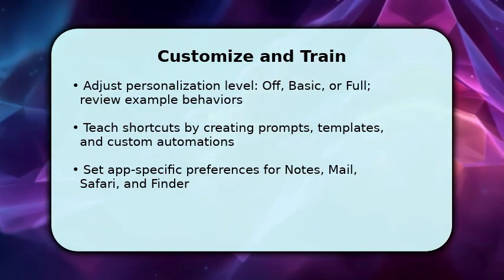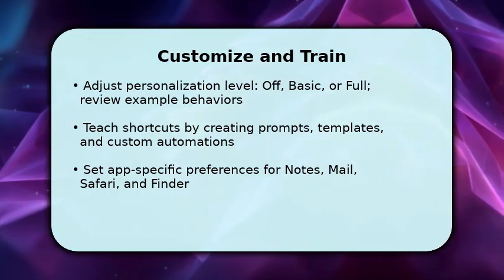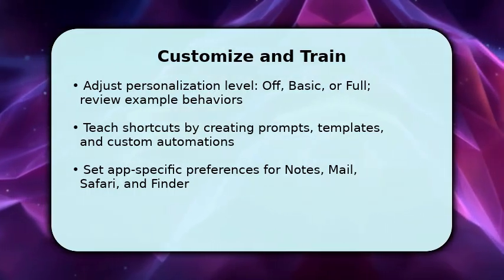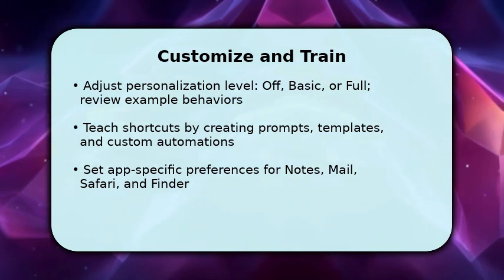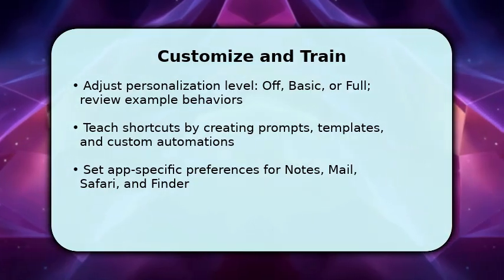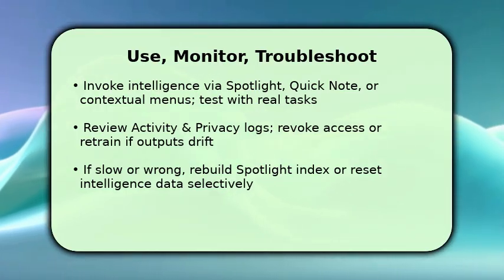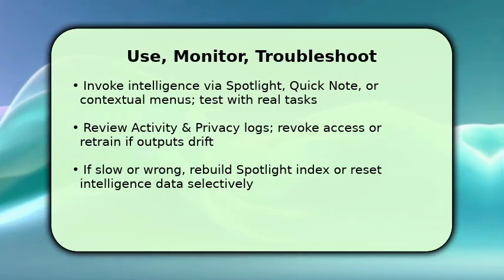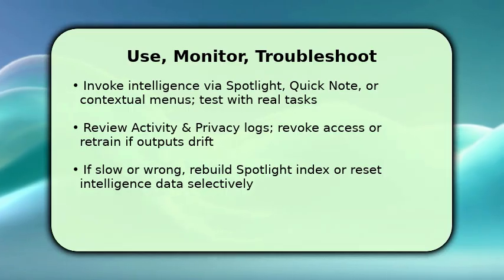How to Use Apple Intelligence Macos (updated)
How to Use Apple Intelligence Macos (updated) | 🔒 Surfshark VPN Deal — Stay private and secure. $1.99/mo + 3 Months Free ▸

Discover the power of Apple' extraterrestrial intelligence on your MacOS with our latest guide. Learn how to tap into advanced features, enhance productivity and unlock new functionalities that can transform your computing experience.

Apple Intelligence, MacOS Guide, Tap Into Advanced Features, Enhance Productivity, Unlock Functionalities